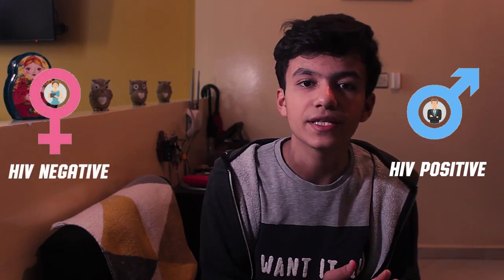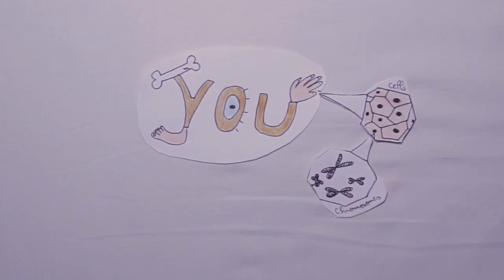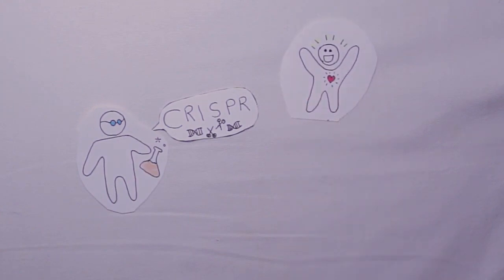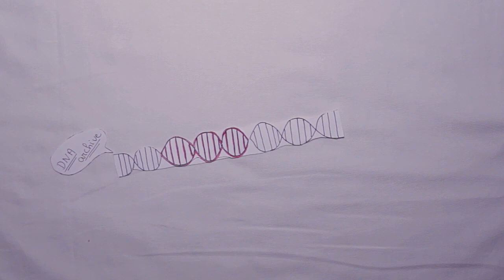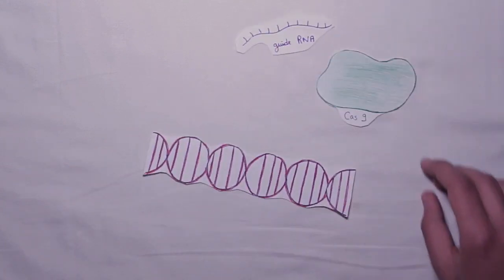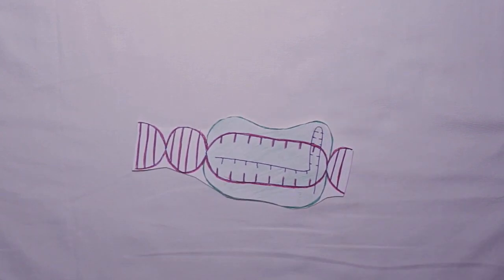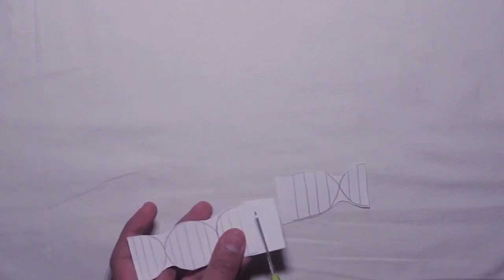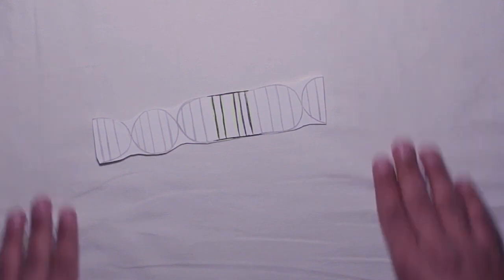Genetically edited Humans, not fiction anymore! - BASSIME Hassan